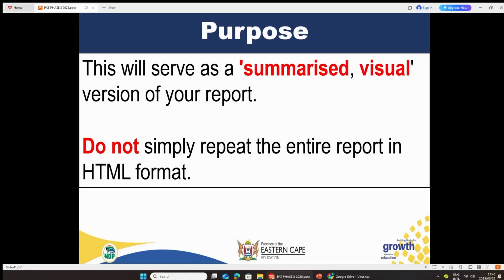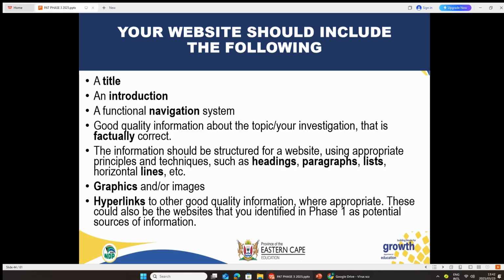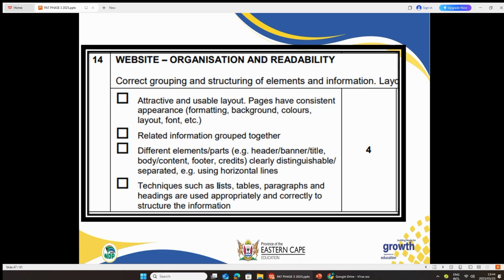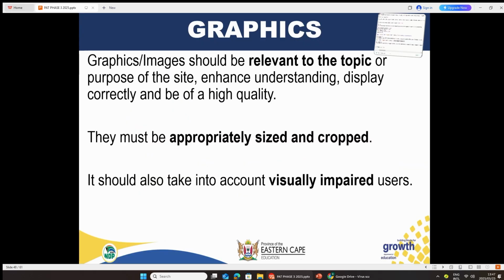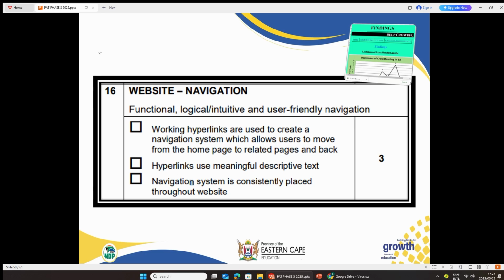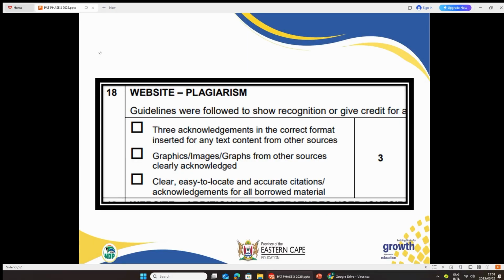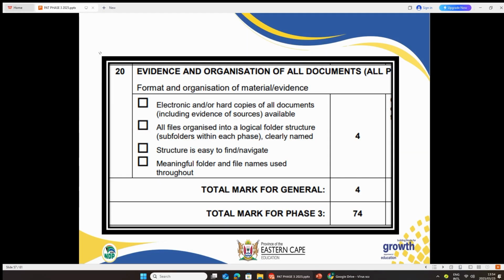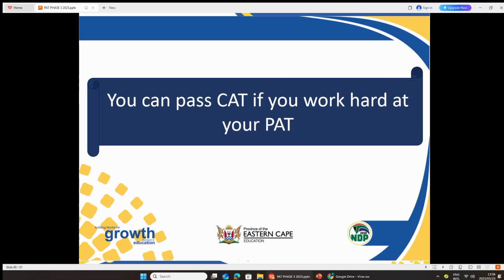Grade 12 CAT - PAT Phase 3 Part 2(The Report)